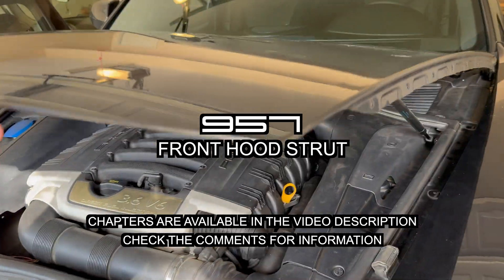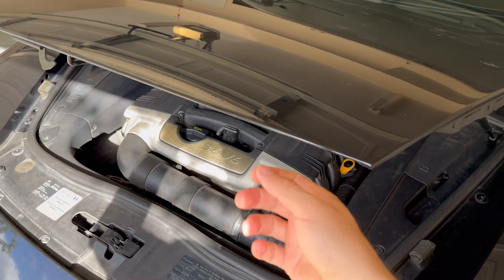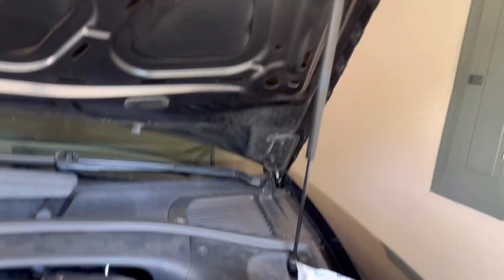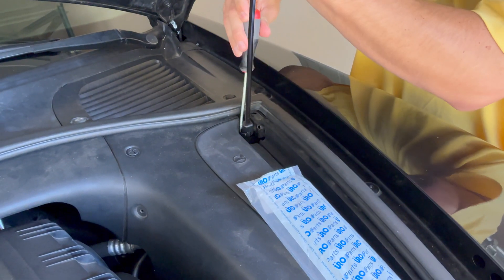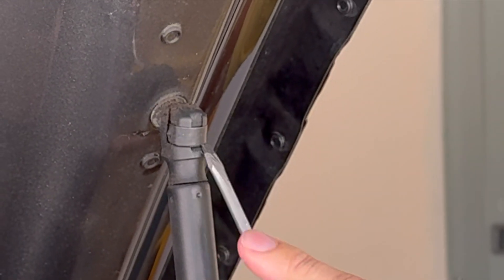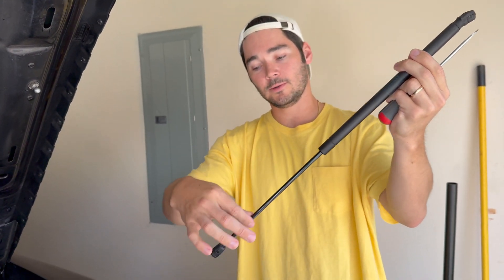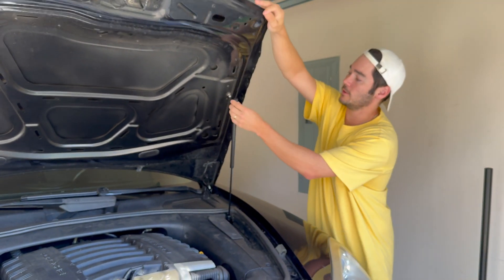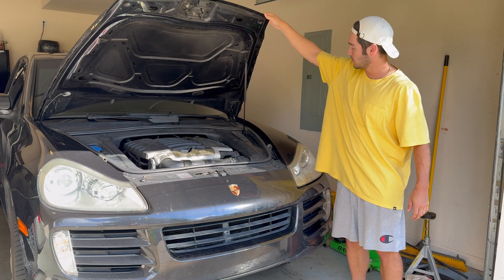Hood Strut | Porsche Cayenne (2003 - 2010)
Gas strut not lifting or supporting the hood? Here's how to replace the hood strut on the Porsche Cayenne (955, 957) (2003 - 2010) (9PA). AKA Lift Support AKA Hood Shock AKA Hood Lift Support AKA hood support.

*PARTS*
OEM Hood Strut OR (Amazon) URO Hood Strut

*TOOLS & MATERIALS*

*CHAPTERS*
00:00 Problem
00:14 Requirements
00:21 Support the hood
00:29 Removal
00:56 Installation
01:07 RESULTS